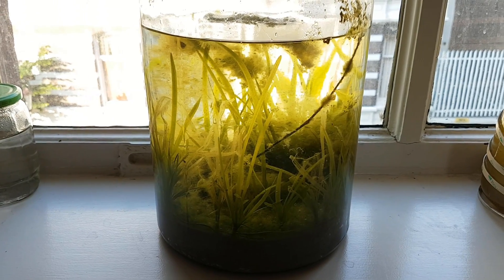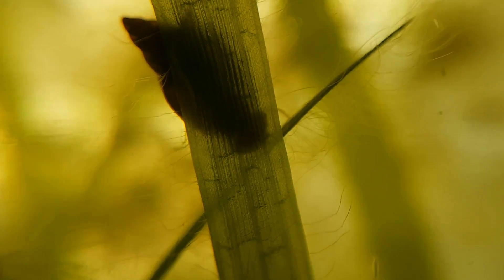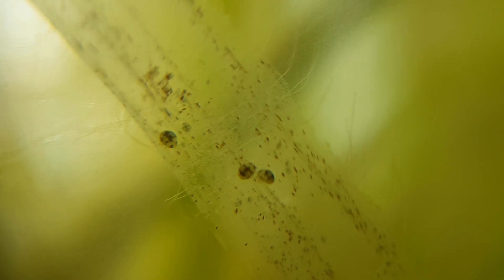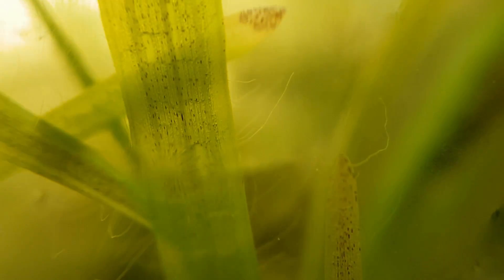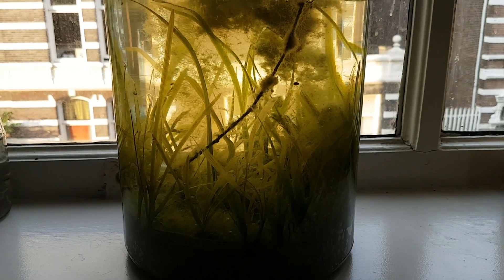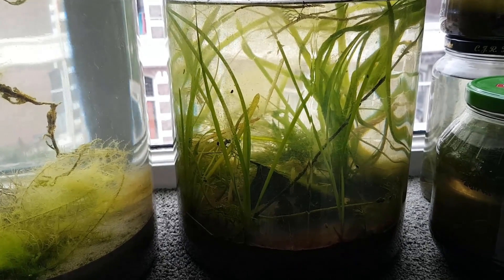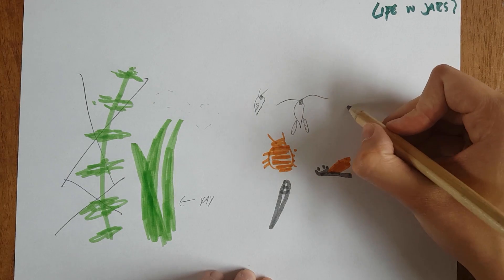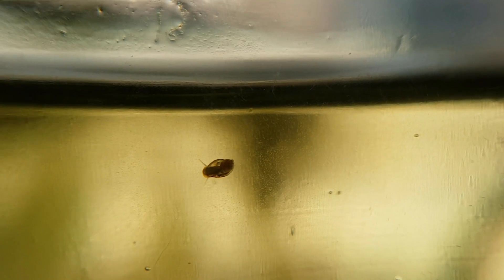What Happens to Pond Water After Being in an Airtight Jar for 2 Years?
It's the 2 year update on the spring ecosphere! We take a look at how the huge 2.5 Gallon / 10 liter spring ecosphere is doing. This project started with pond water and some aquarium plants being placed in an airtight jar. And so this closed ecosystem was born. It housed a lot of different animals. There's still quite some plants and animals left in this closed ecosystem, but not as many as before. That has to do with the development of an ecosystem. I explain how a new ecosystem finds balance. By doing that it often trades biodiversity for efficiency and balance.

Patrons: Claudia Watrin, Justin Duch, Daniela Partington, Non Mea Culpa, Matilda Fiship, Ed L, connor johnson, Axio